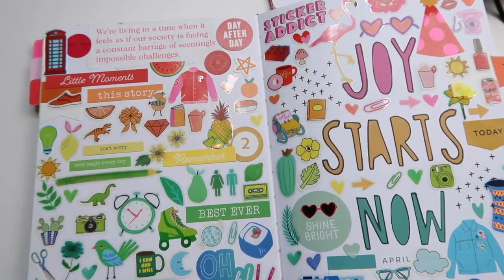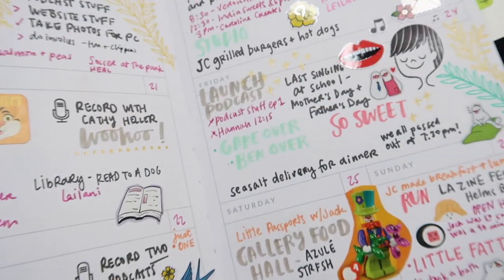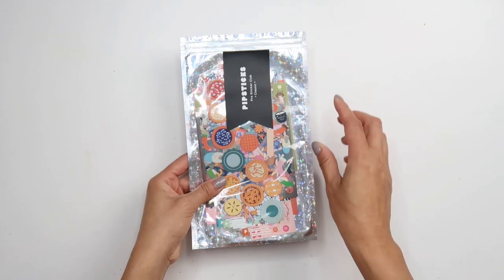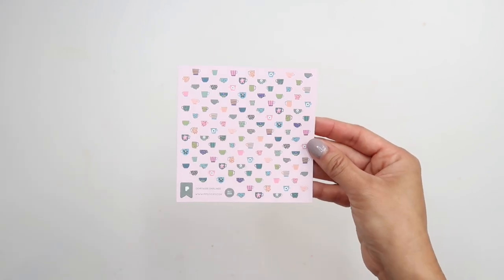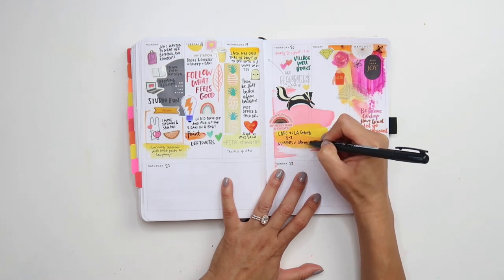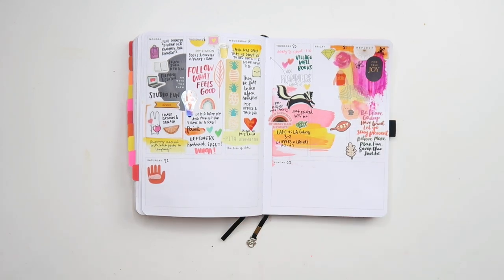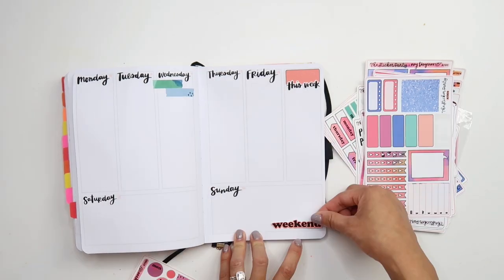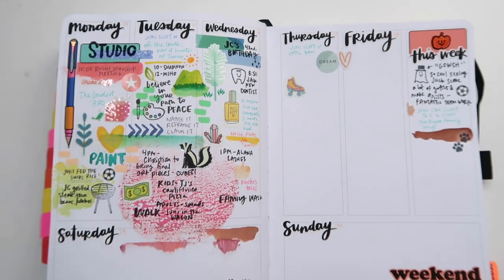Plan With Me | Sticker Fun!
SHOT ON Canon G7X Mark ii and edited with Adobe Premiere Pro

Amy Tangerine
10736 Jefferson Blvd
Unit 312